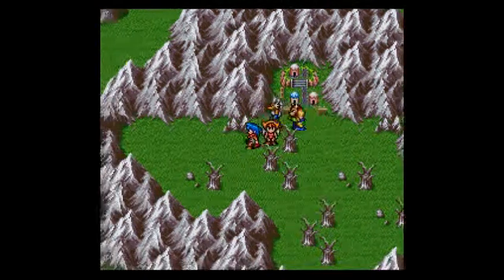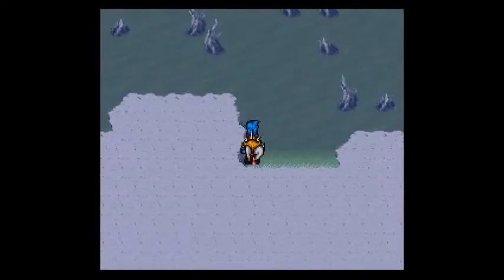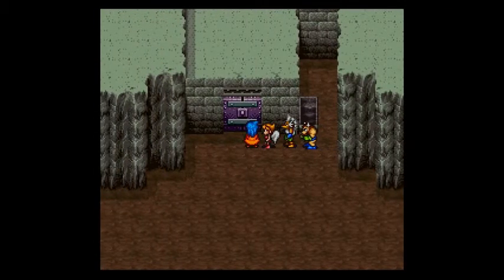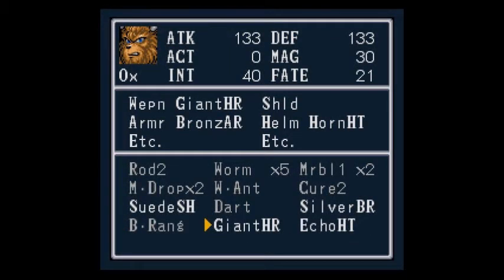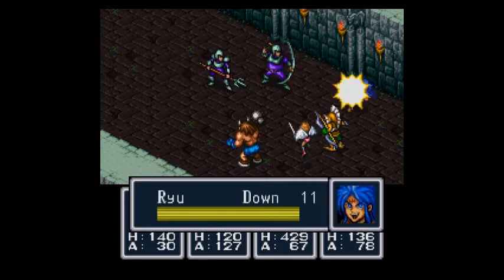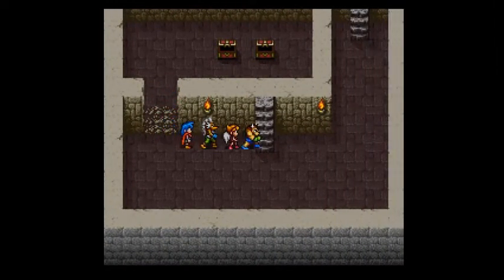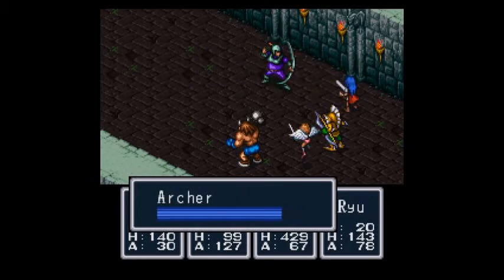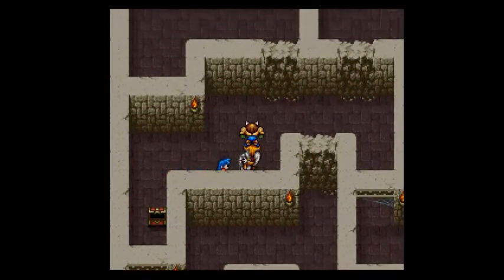Let's Play Breath of Fire - Ep.37: Saving Smiths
In this episode, we will attempting to break the metal smiths out of their imprisonment. The Dark Dragons have quite a few guards stationed but we will not give up in our quest to help Ox free his people.

Information about how I will be LPing this:
* This will NOT be a complete 100% walkthrough! I am human and will make mistakes.

* I will, however, attempt to show off as much as I can to the best of my knowledge. I have not played this game in many years so I will be fuzzy on ALOT (if not all) things!

* When it comes to random battles: I am not sure how much I will be showing or cutting out. It will all depend on how the LP goes.

* Please remember, I am new to this (so bear with me!). I will always try my best to make this a fun LP. My #1 goal is to try and help you (the viewer) have a good time. So, I hope you enjoy!